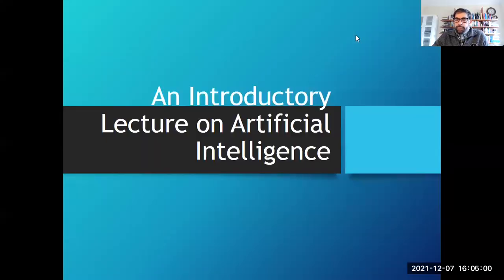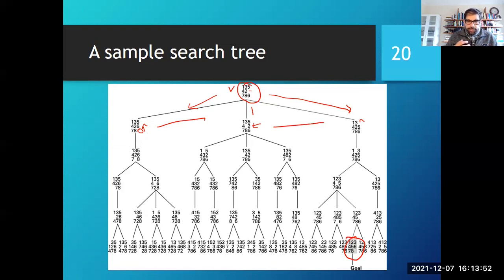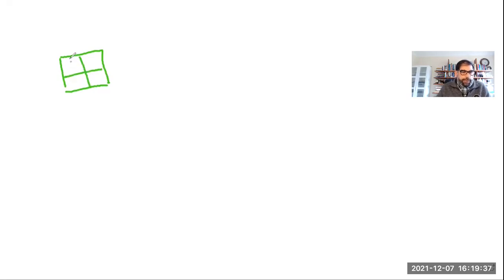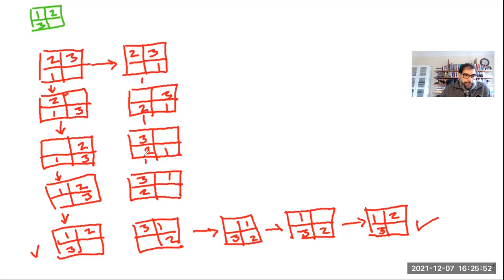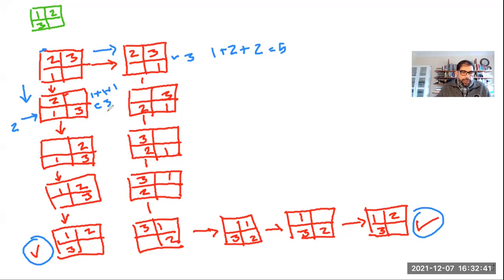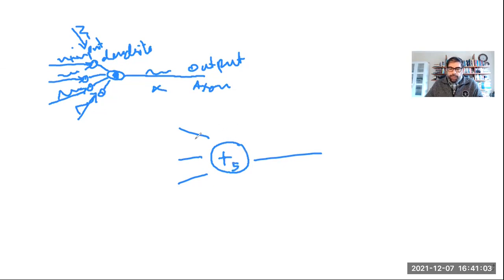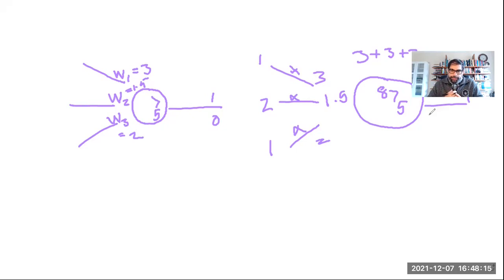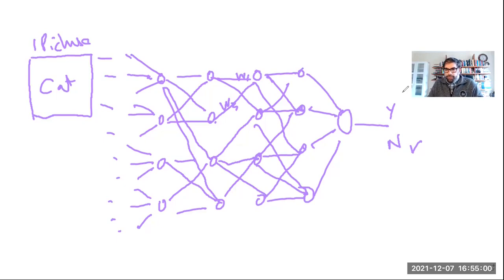Introduction to Artificial Intelligence PIII